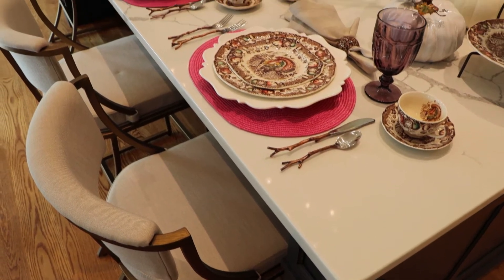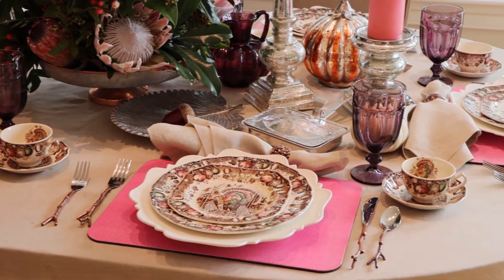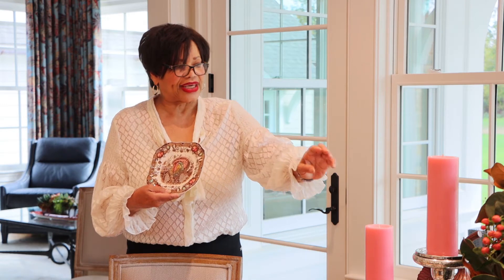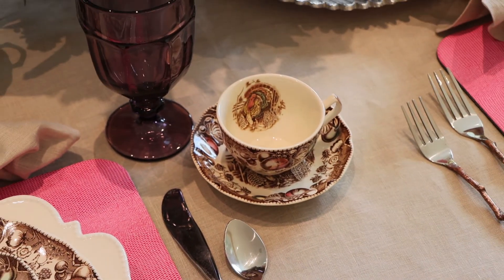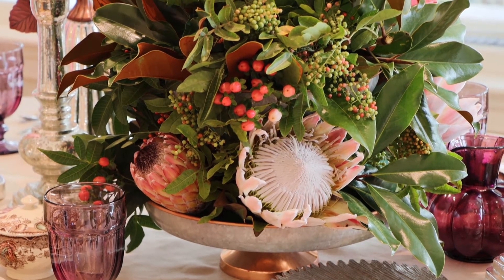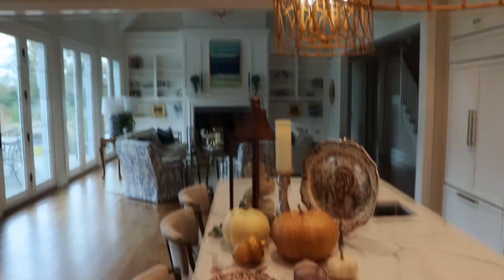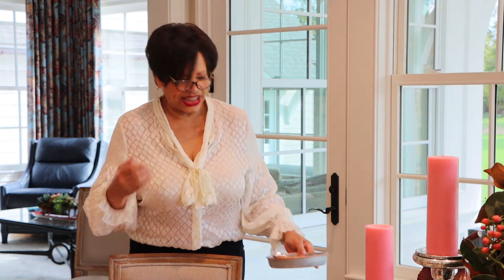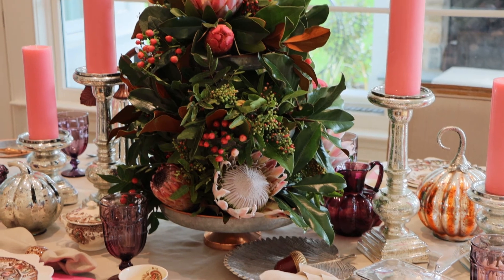Living Well with Pat Nogar | Notable Kitchen Tours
Start your holiday season off right with a Thanksgiving-themed table designed by Pat Nogar of 'Living Well with Pat Nogar.' Pat takes you through the design process and talks about how important traditions are and how you can put your own spin on those old family traditions!

AKSM Digital is a collection of innovative and powerful news brands that deliver compelling, diverse, and engaging news stories. AKSM Digital features AKSM Photography, AKSM Film Studios, 'Nova Nightly News, AKSM Press, AKSM Touring, and the existing apps and digital extensions of these respective properties.  We deliver the best in breaking news, live video coverage, original journalism, and segments from your favorite AKSM brands.

Connect with AKSM Film Studios Online!
Find AKSM Film Studios on Facebook: AKSM Film Studios
Follow AKSM Film Studios on Twitter: @aksmphotography
Follow AKSM Film Studios on Instagram: @aksmphotography

AKSM Film Studios | 'Nova Nightly News